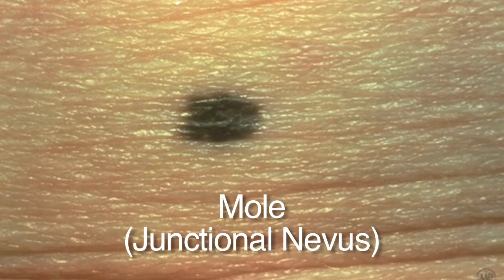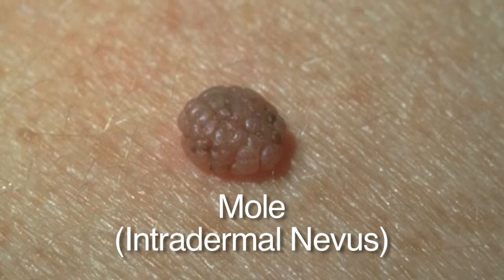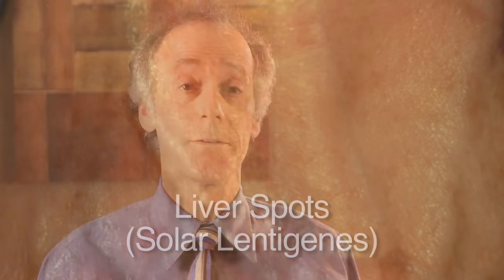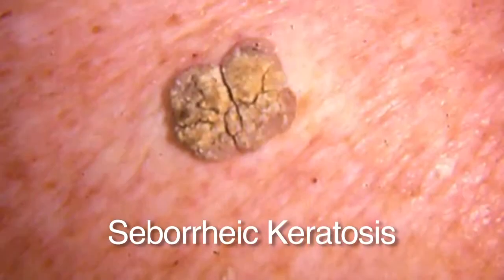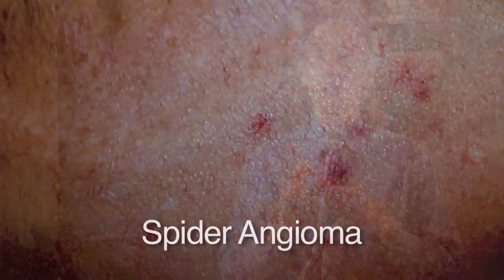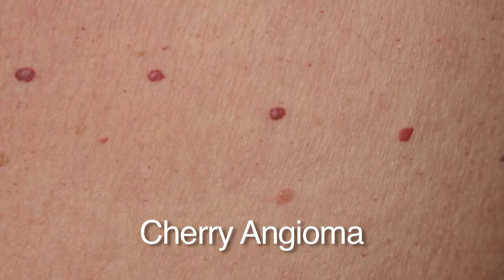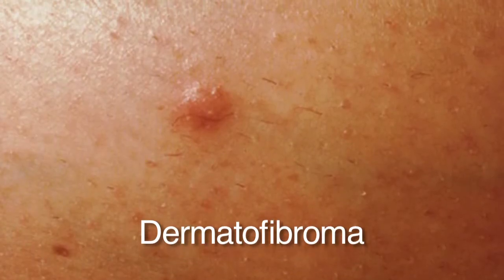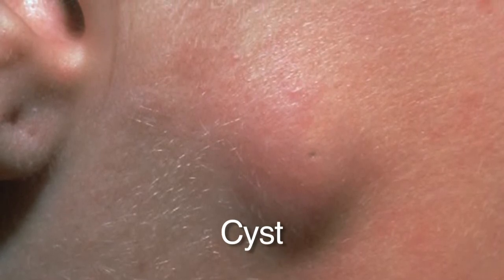common benign growths